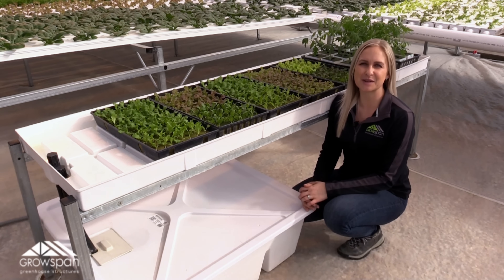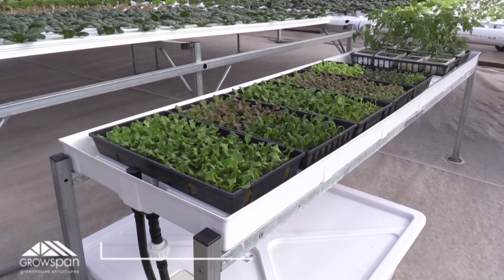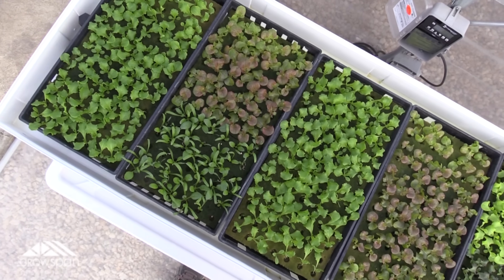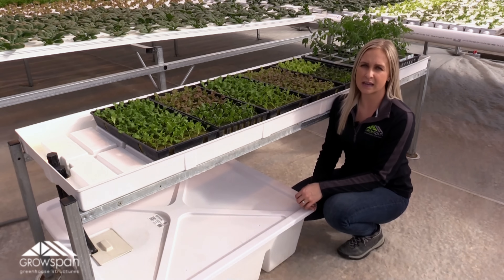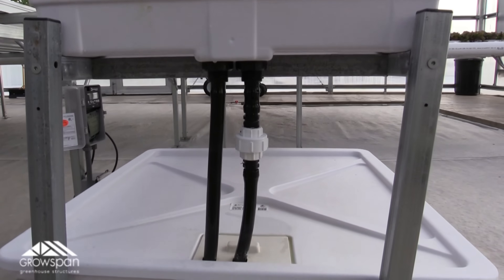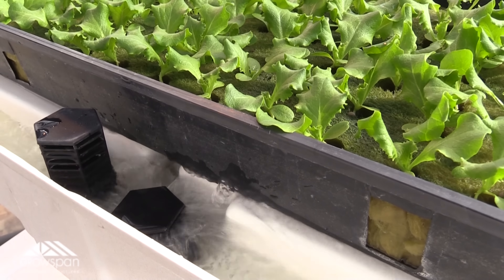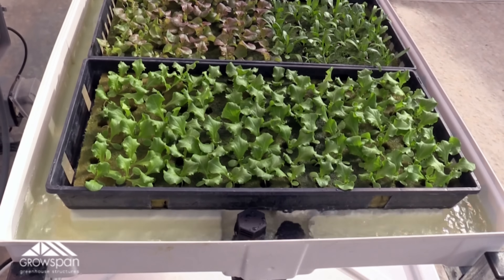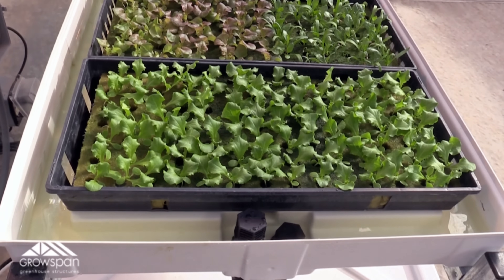HydroCycle Ebb N Flo Systems – GrowSpan Greenhouse Tips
HydroCycle’s Ebb N Flo Systems are perfect for efficiently delivering optimal levels of water and nutrients to crops. The system works by intermittently pumping a nutrient solution from a reservoir up to the crops. The HydroCycle Ebb N Flo System is an ideal nursery for a wide range of crops.